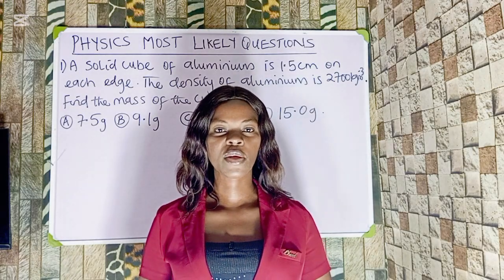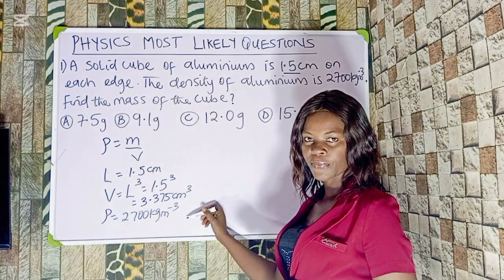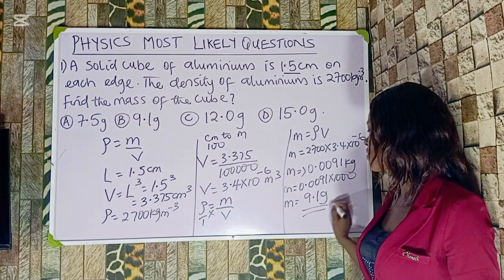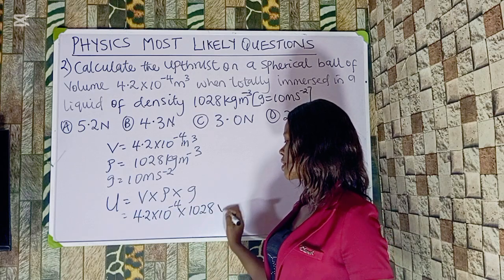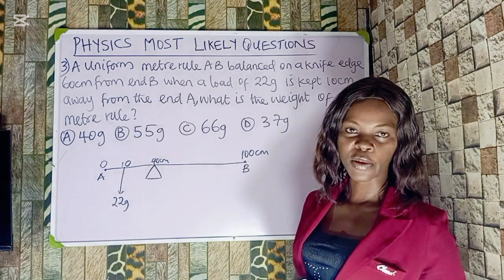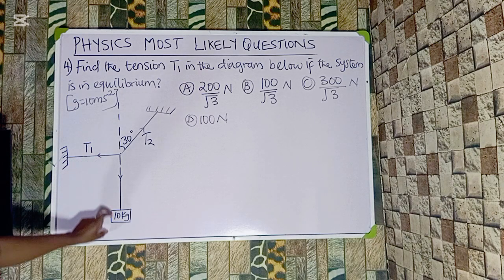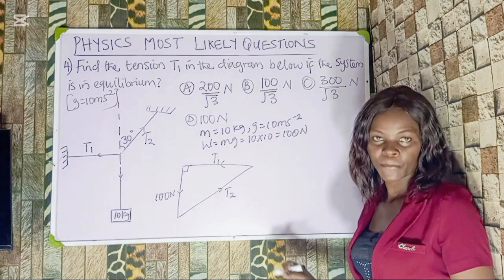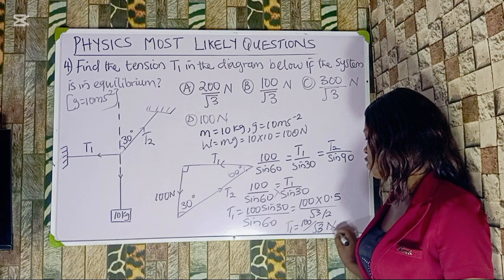2025 JAMB PHYSICS|| Most expected questions on moment and density.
In this engaging video, we'll explore the fundamental concepts of moments and density, and how they relate to rotational motion and center of gravity.

Topics Covered:
1. *Moments*: Learn about the definition of a moment, how to calculate it, and its relationship with force and distance.
2. *Center of Gravity*: Understand the concept of center of gravity, how to find it, and its importance in rotational motion.
3. *Density*: Discover the definition of density, how to calculate it, and its relationship with mass and volume.